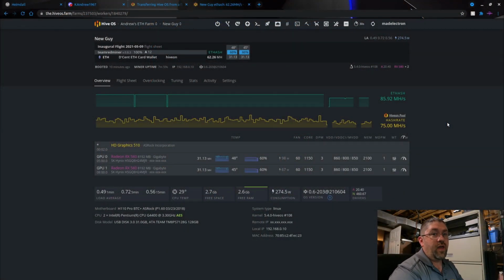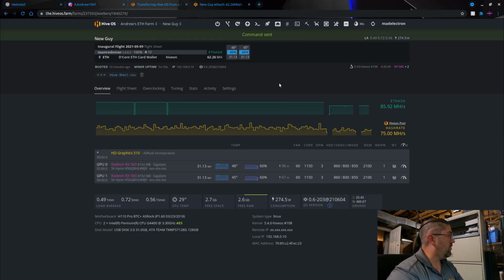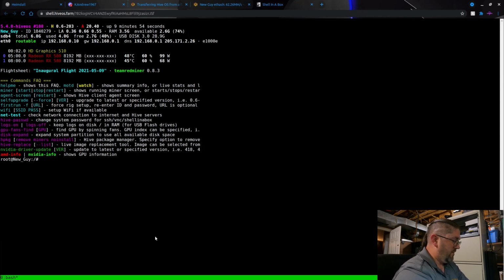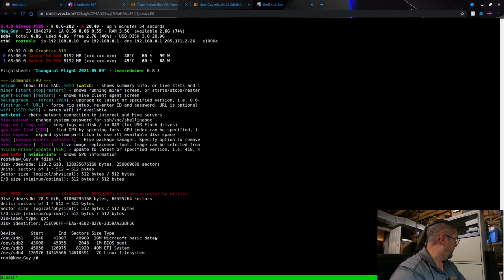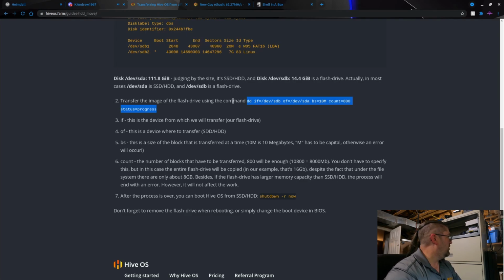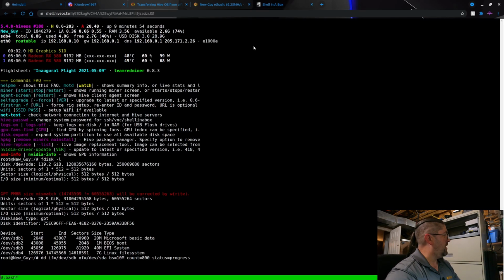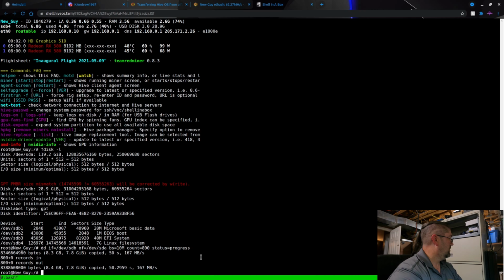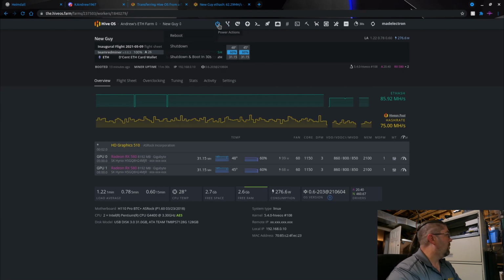HiveOS Migrate From USB Flash Drive To SSD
Today I will show you how to easily migrate your HiveOS installation from a flash drive to a SSD/NVME. Flash drive's are great for testing new rigs, but for stability and longevity you should migrate your installation to a SSD once you have the rig up and running.

Only thing I forgot to show in this video is how to expand the HiveOS partition once the swap is done and rebooted.  Drop into hive shell once more, and type in the command "disk-expand".  This will allow HiveOS access to the full capacity of the upgraded SSD.